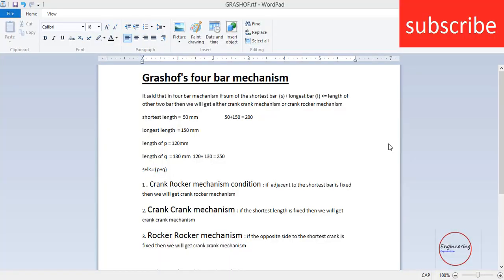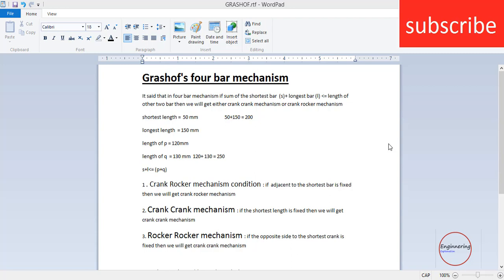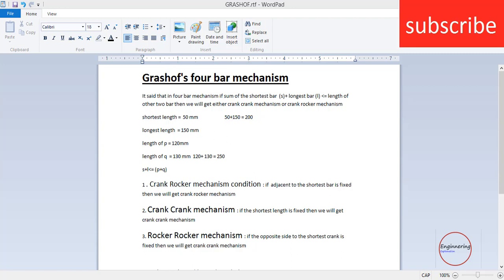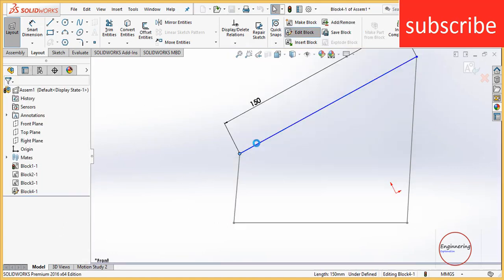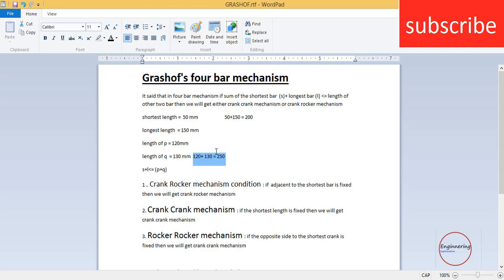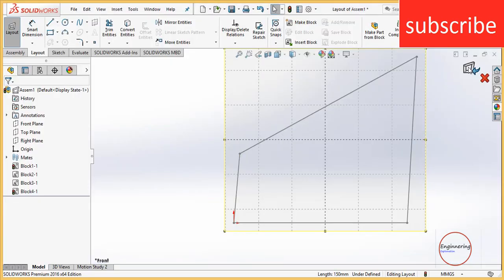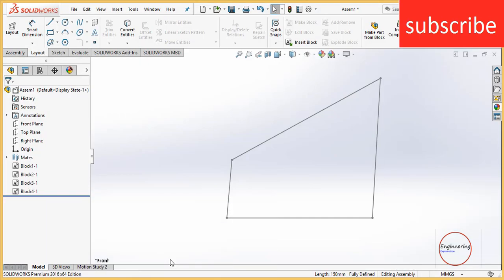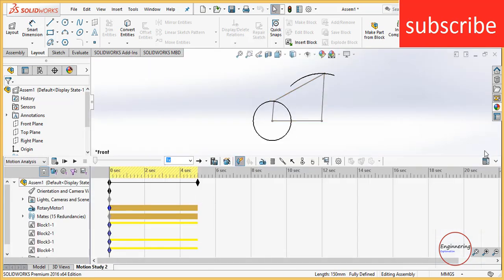Grashof's law Four Bar Mechanism with 2D animation explained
It said that in four bar mechanism if sum of the shortest bar  (s)+ longest bar (l)  less than or equal to length of other two bar then we will get either crank crank mechanism or crank rocker mechanism
shortest length =  50 mm                        50+150 = 200
longest length  = 150 mm
length of p = 120mm
length of q  = 130 mm  120+ 130 = 250
s+l less than or equal  (p+q) (cant write the signs bcz youtube is not allowing)
1 . Crank Rocker mechanism condition : if  adjacent to the shortest bar is fixed then we will get crank rocker mechanism
2. Crank Crank mechanism : if the shortest length is fixed then we will get crank crank mechanism
3. Rocker Rocker mechanism : if the opposite side to the shortest crank is fixed then we will get crank crank mechanism

Special case s + l  p+q (then  rocker rocker)

pistion mechanism and much more